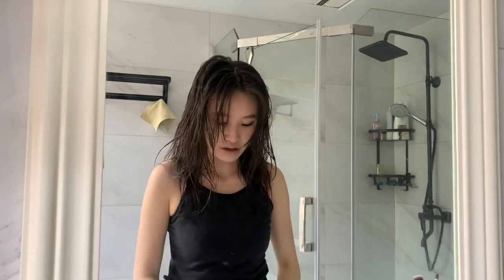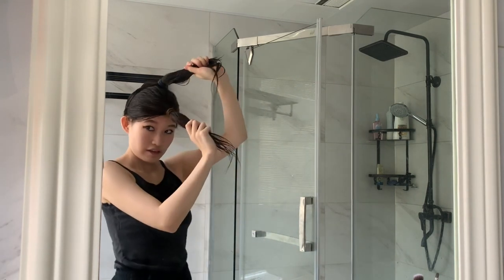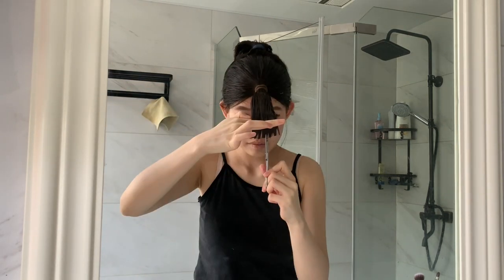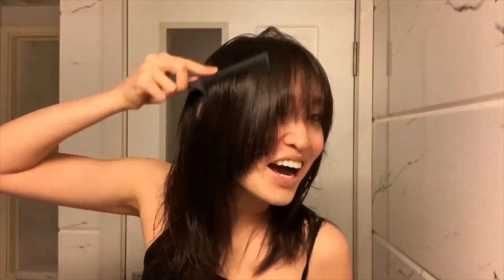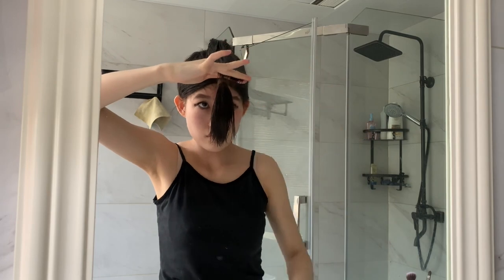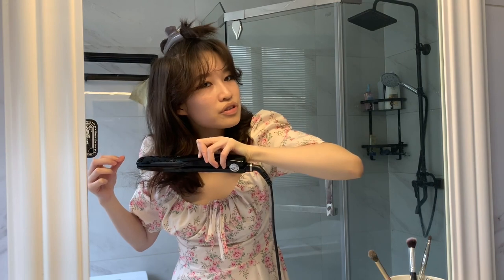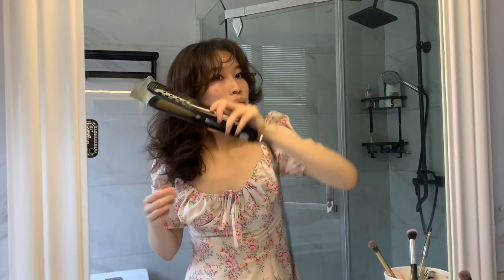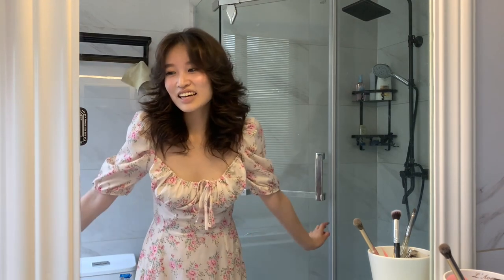GIVING MYSELF THE BUTTERFLY HAIRCUT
Hi!! Took a month off YouTube because I needed a break but I'm back! I love how this butterfly haircut turned out! Thought I should mention that the woman who coined the butterfly haircut is Sunnie Brook, not Brad Mondo. He simply popularized it. Here's her video

📸 HELP ME SAVE UP TO BUY A CAMERA so I can provide better content for you. any little bit would help, truly!

TIMESTAMPS
00:00 Intro — how long I've been cutting my own hair, why I prefer it
01:25 Sectioning the hair
03:21 Cutting the hair!
06:48 Going shorter
07:34 Seeing the results!
07:59 Blending, thinning out
08:35 After the hair dries
09:11 Styling with a straightener
11:38 Final look
12:32 How to maintain the waves

HIRE ME ON FIVERR!

about me
✧ what's ur big three? libra ☼ taurus ☽ taurus↑
✧ what r ur hobbies? i love reading, writing, & gardening!
✧ what's ur major? business administration
✧ what's ur job? i'm a WFH copywriter & freelance voiceover artist!
✧ where r u from? taiwan

currently reading:
Inferno by Dante Alighieri
Gideon the Ninth by Tamsyn Muir